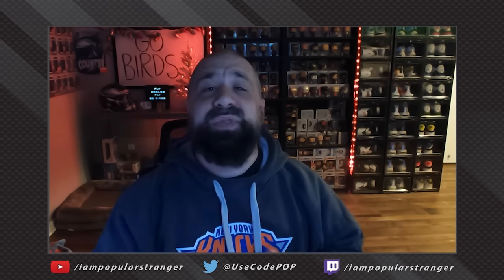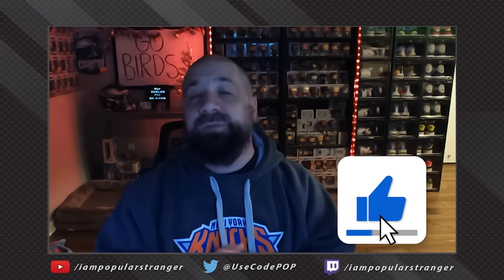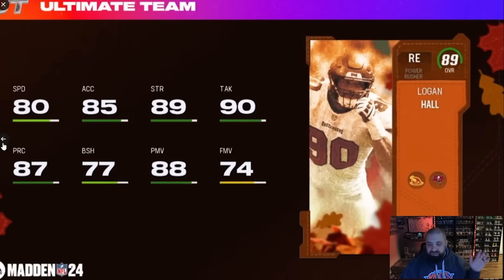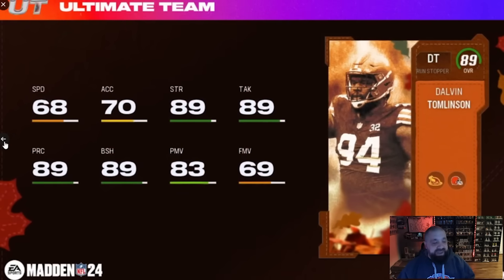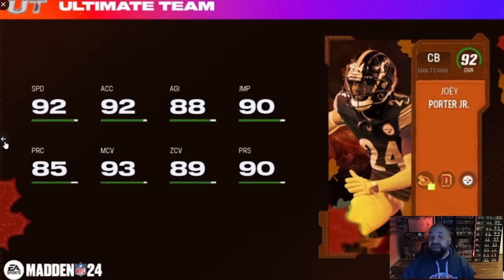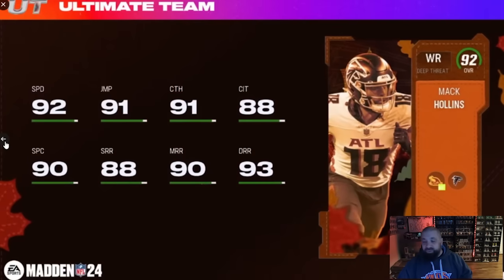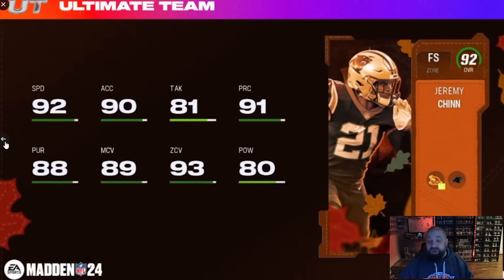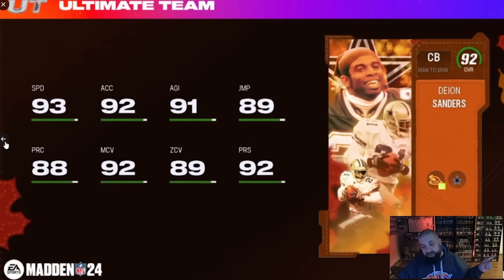Harvest Part 2 Cards Are BETTER Than Team Diamonds!?